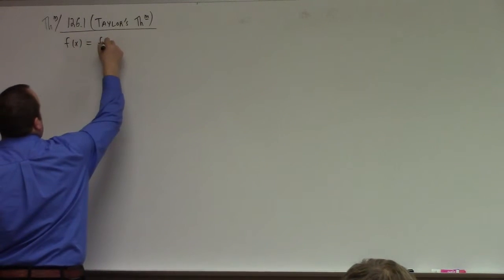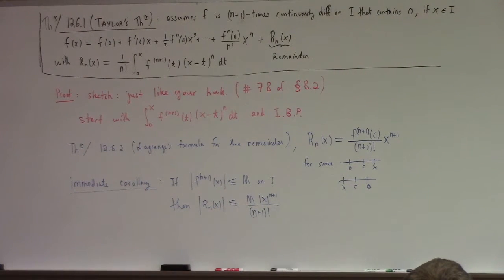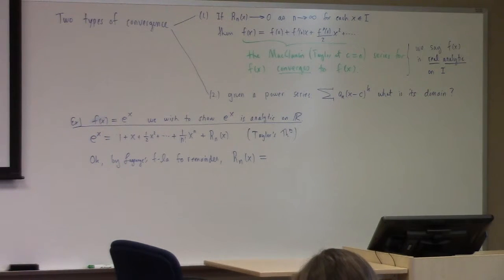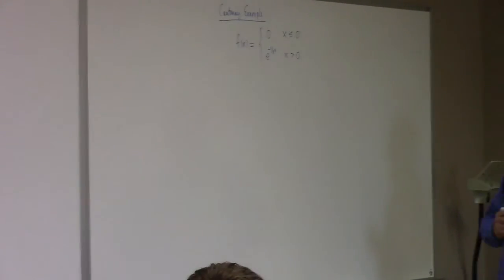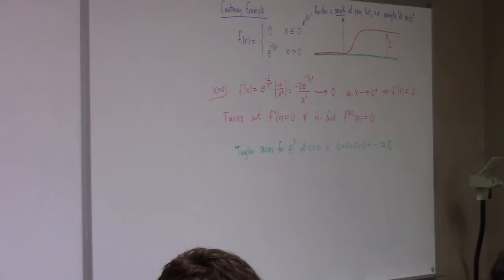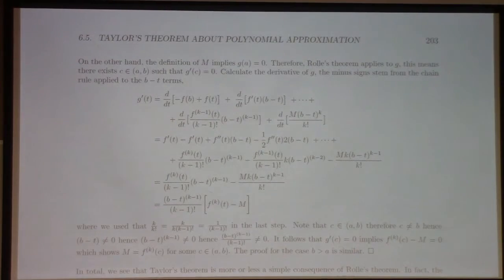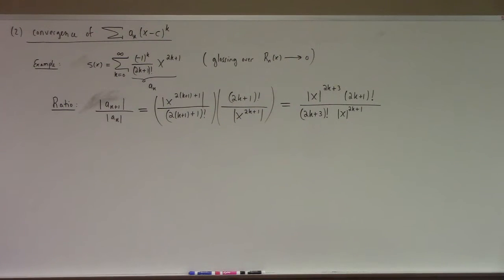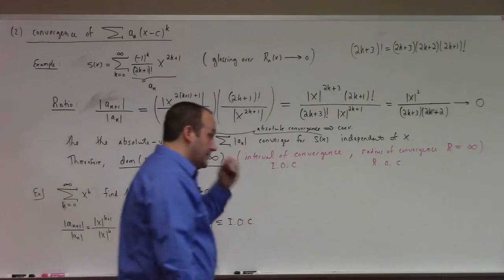Calculus II: sec1: Taylor's Theorem, March 30